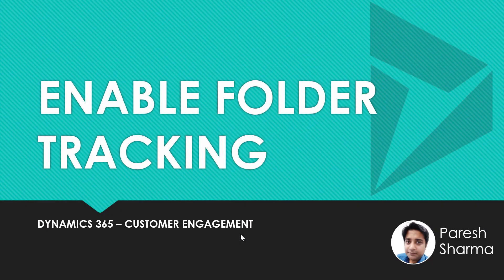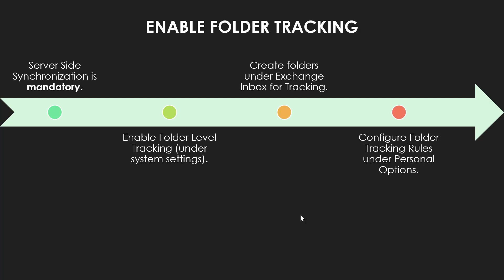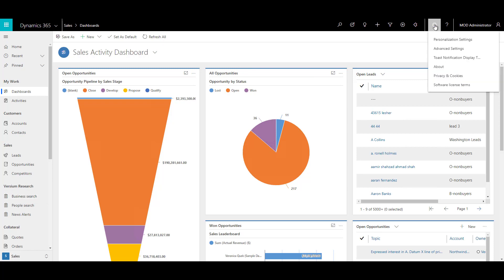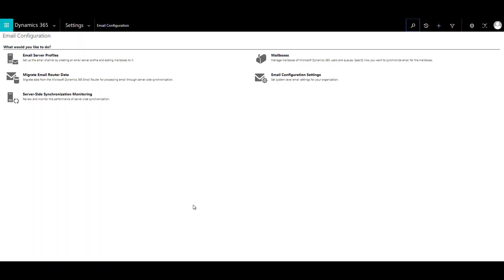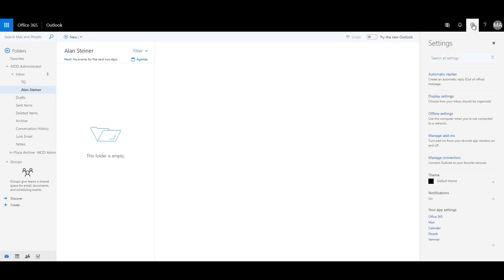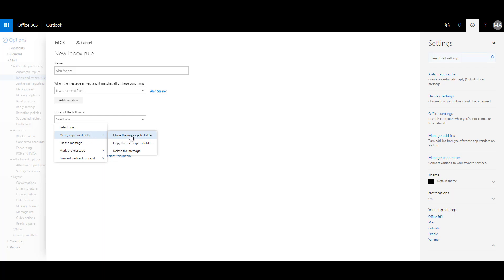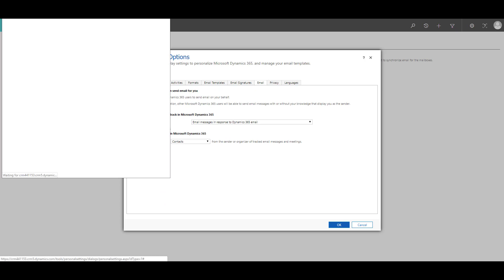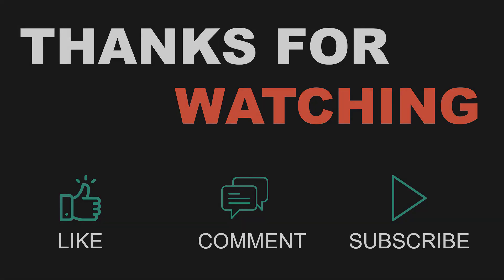Dynamics 365 - Enable Folder Tracking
This video describes how to Enable Folder Level Tracking in Dynamics 365.